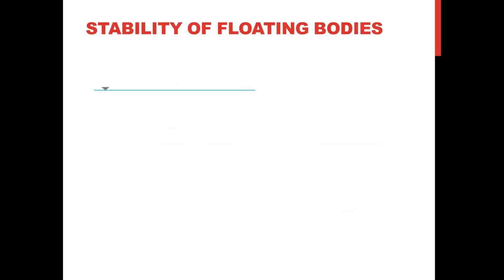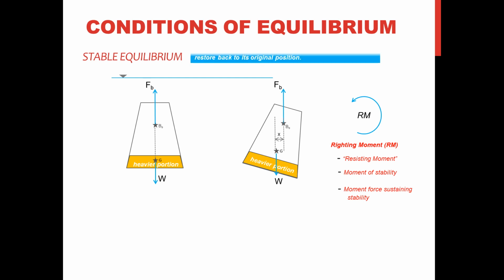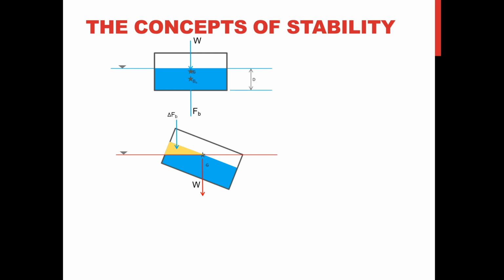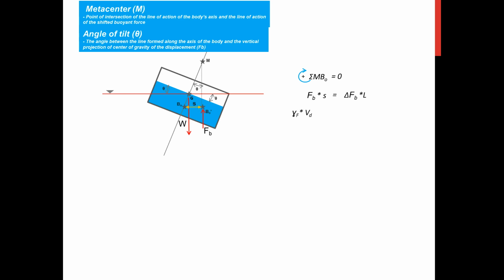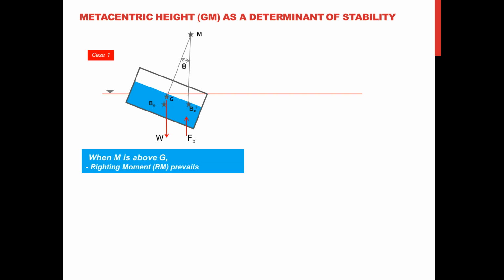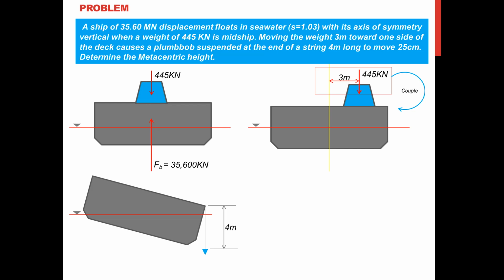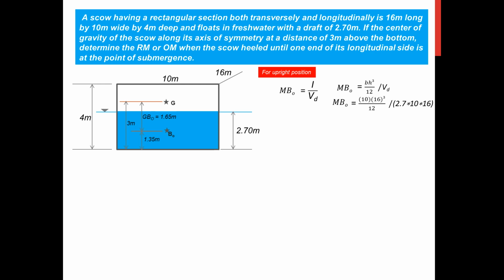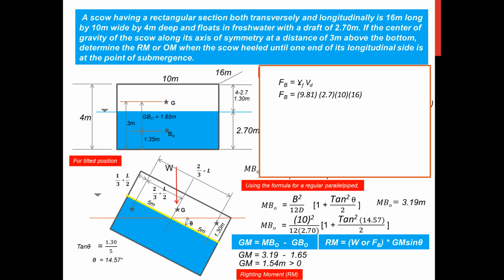fluid mech 15th session